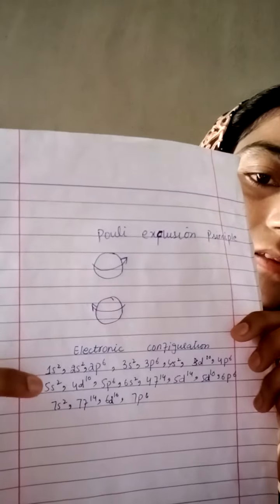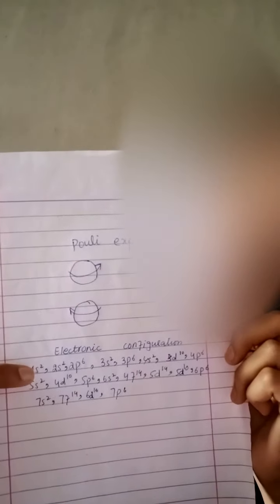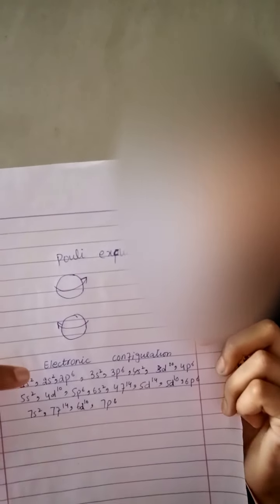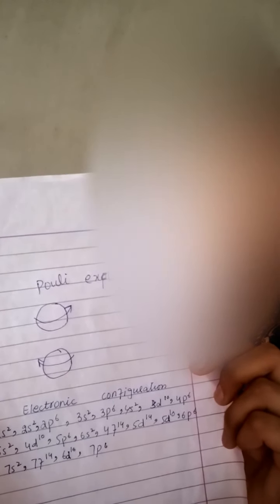CHEMISTRY | BASICS | ELECTRONIC CONFIGURATION | QUANTUM NUMBERS | DR HAMMAD MAJEED